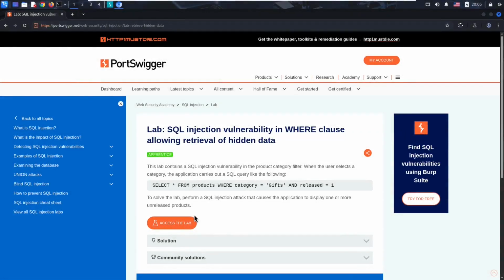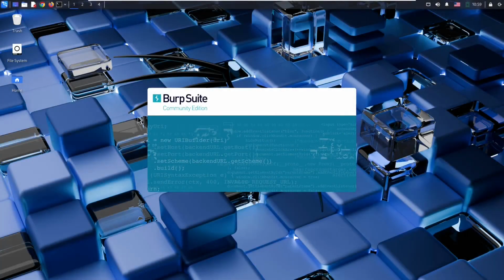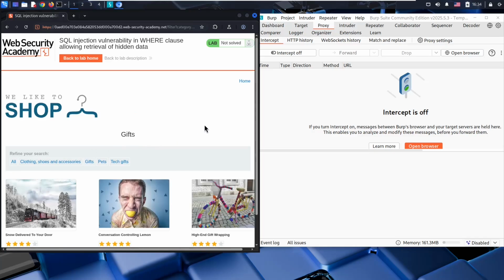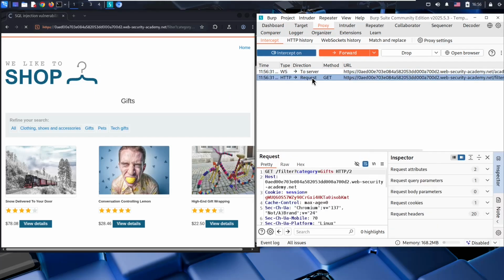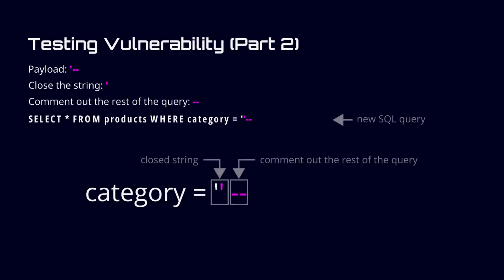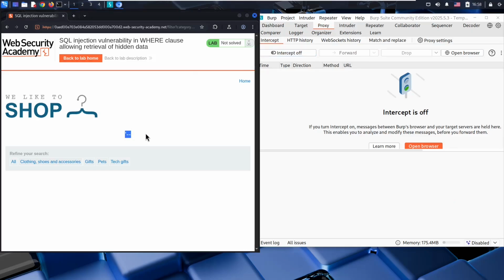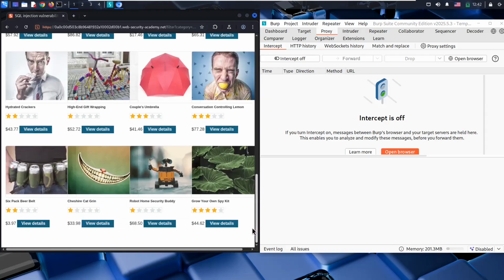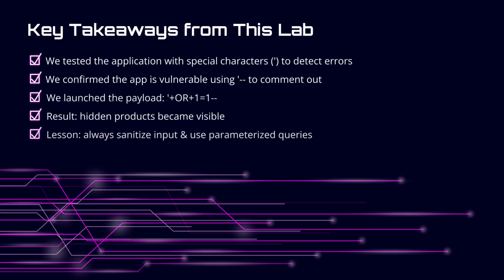Lab 1: SQL Injection – Retrieving Hidden Data | Beginner Walkthrough | PortSwigger Academy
In this beginner-friendly walkthrough, we solve PortSwigger Web Security Academy’s Lab 1:
“SQL injection vulnerability in WHERE clause allowing retrieval of hidden data.”

In this video, you’ll learn:
- How to detect SQL injection vulnerabilities using simple tests
- What happens when you insert special characters like '
- How to confirm a vulnerability with '-- to comment out the rest of a query
- How the payload '+OR+1=1-- works to reveal hidden products
- Key takeaways to protect against SQL injection in real-world applications

This tutorial is designed for beginners who are just starting with web application security and want hands-on practice with SQL injection.

Lab 1: SQL injection vulnerability in WHERE clause allowing retrieval of hidden data

Watch the full series to master SQL Injection step by step!

Ethical Conduct Notice:
Unauthorized hacking or exploitation is illegal and unethical.
Always obtain explicit written consent before conducting security assessments.
Use your knowledge to protect and strengthen security, not to harm.

00:00 SQL Injection Lab: Retrieve Hidden Data
00:41 Lab Overview – SQL Injection in WHERE Clause
01:16 What is SQL Injection?
01:55 Preparing for the lab
02:43 Before the Attack
02:59 Payload Explaine
05:31 Testing Vulnerability
05:49 Performing the Attack
06:46 Why It Works
07:10 Security Takeaways
07:26 Key Takeaways from This Lab
08:06 Outro. Call to subscribe